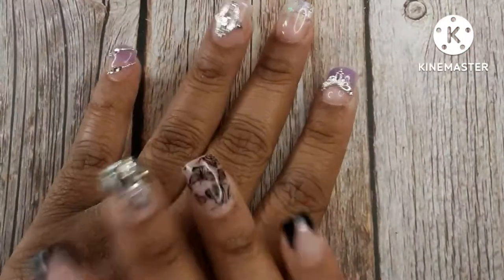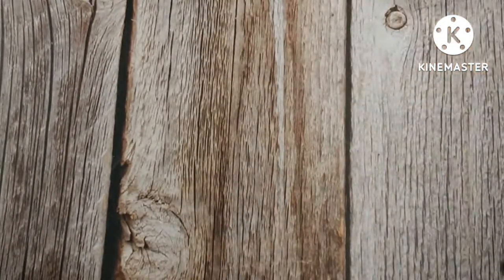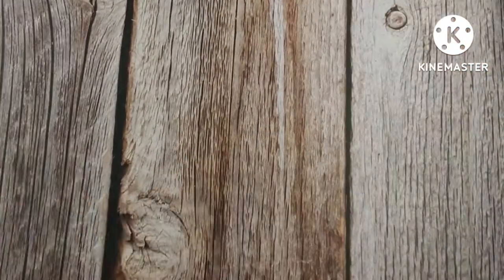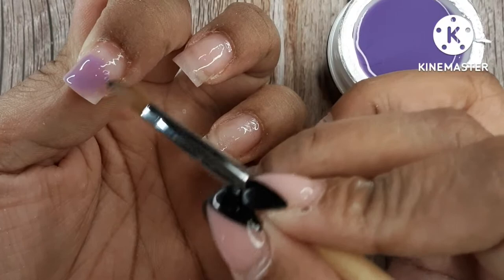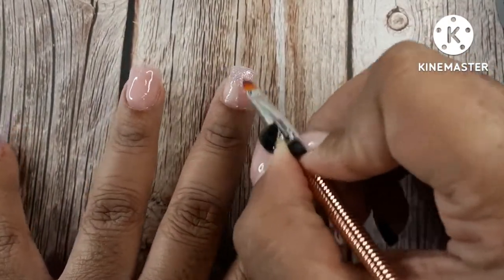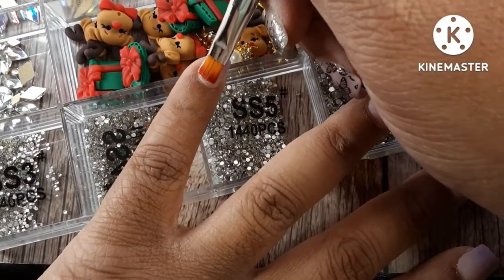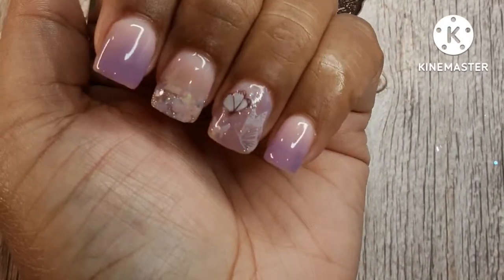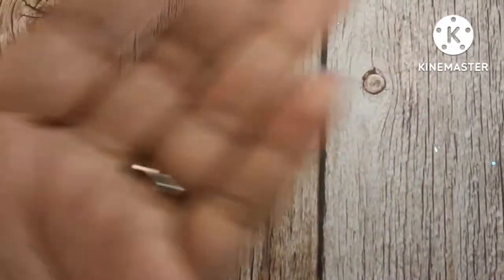Let's Make It Short Ep.6| Transformation Butterfly Nails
Use Code: SHORTNAILLIFE